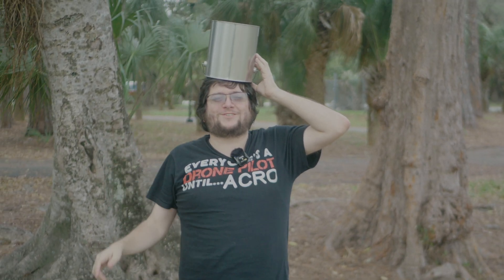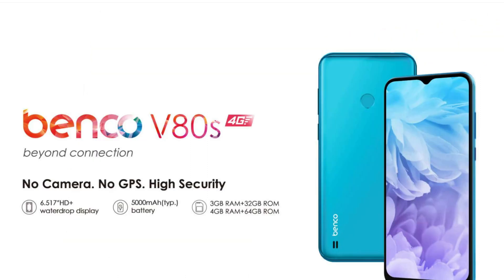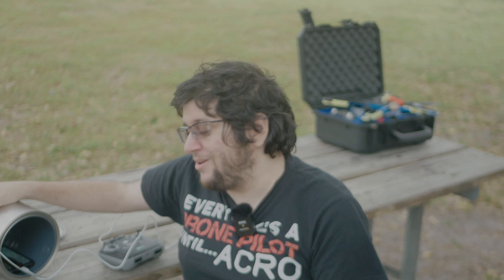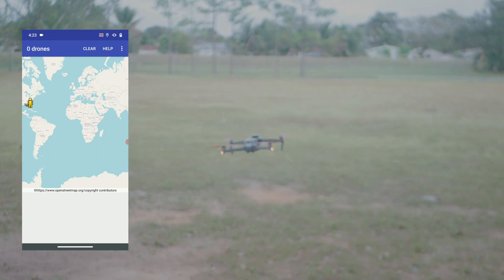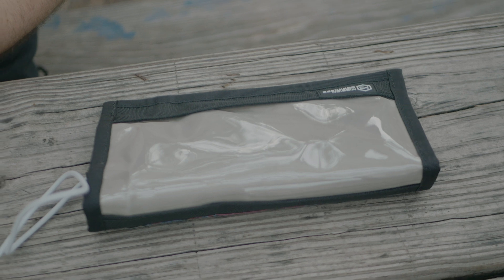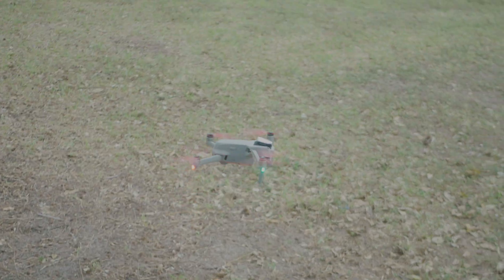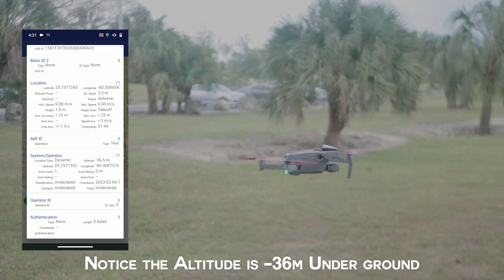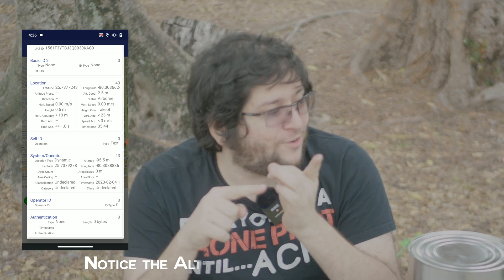Failing At Messing With Remote ID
What’s the cheapest way to mess with DJI’s Remote ID implementation?  Is it possible to stop DJI’s Remote ID from broadcasting portions or the complete payload from Remote ID?

Hardware Used:
DJI Air 2S
Gallon Paint Can
Faraday Bag

Software Used:
OpenDroneID-OSM

Songs (in order of appearance):
Classical Music Pack _ Orchestral Background Music _ Strings Music by MUSIC4VIDEO